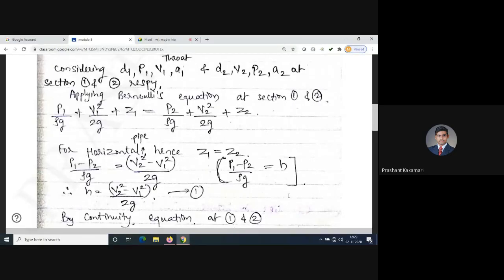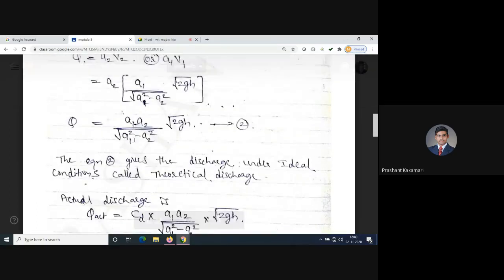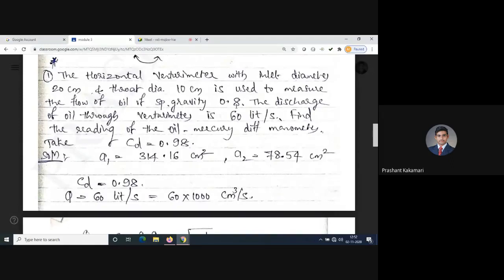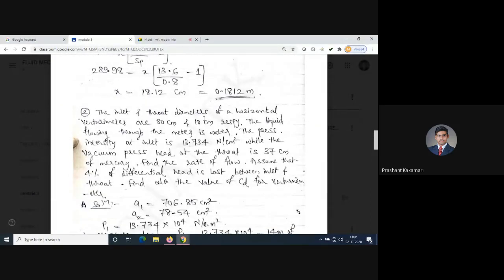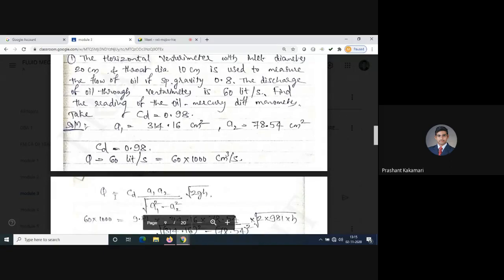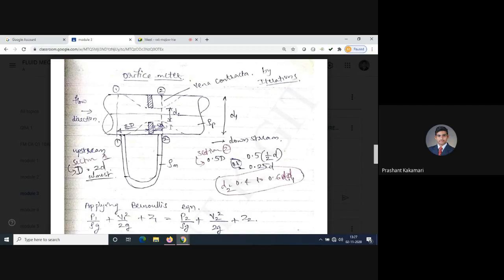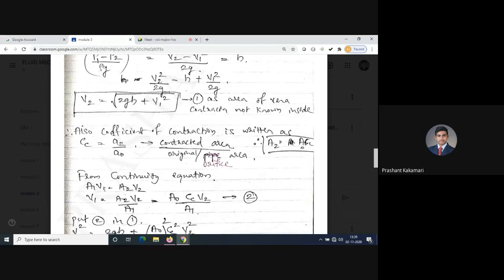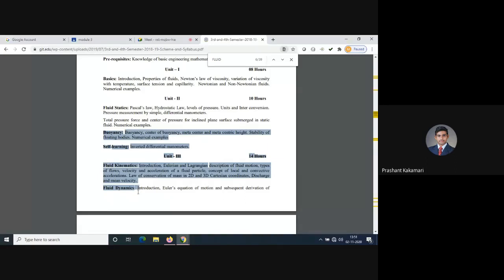VENTURIMETER AND PROBLEMS